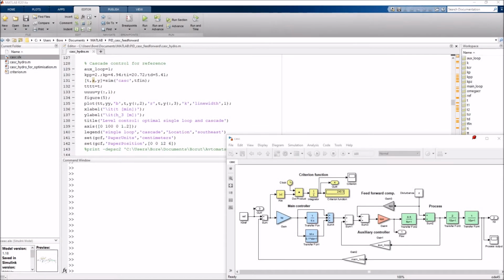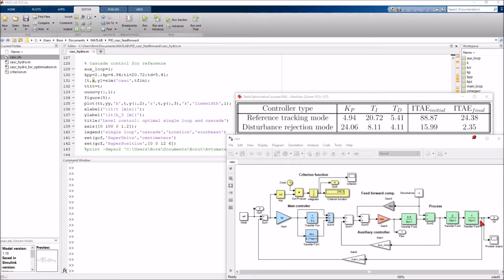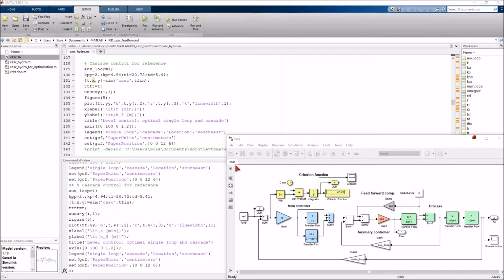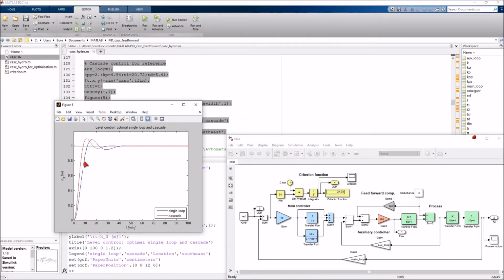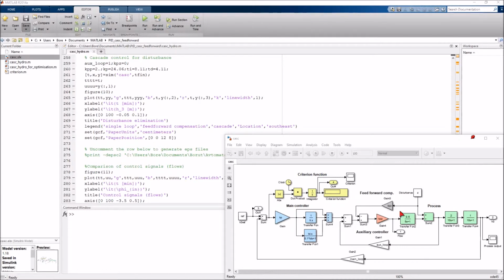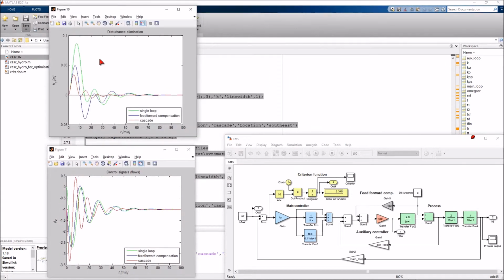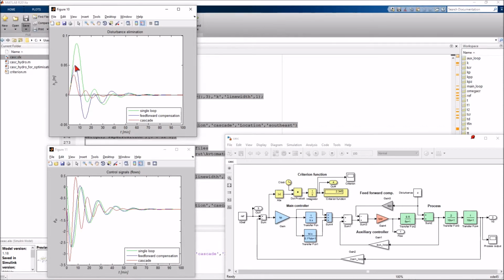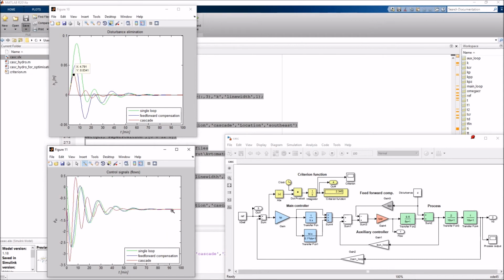Cascade Control - Comparisons with the Single Loop Control and with the Feed Forward